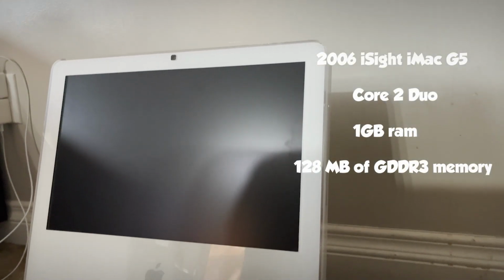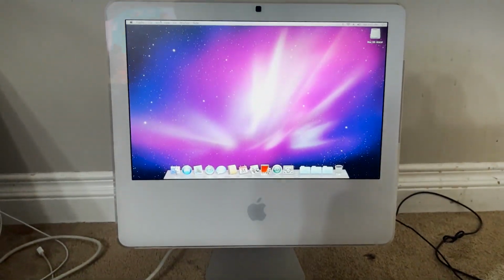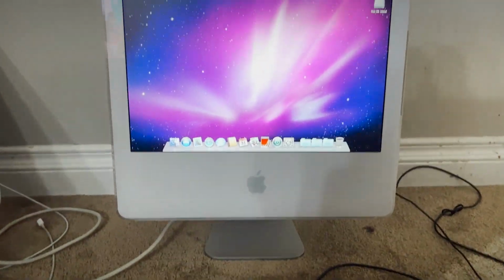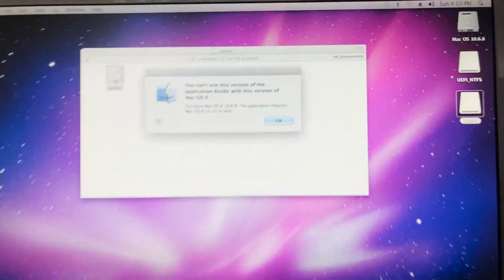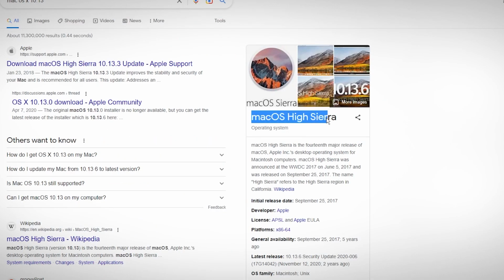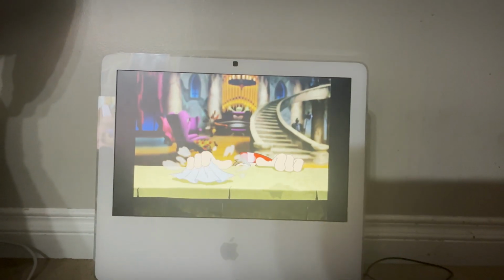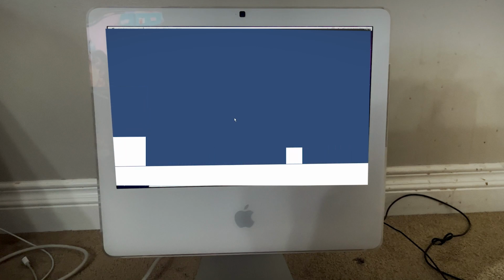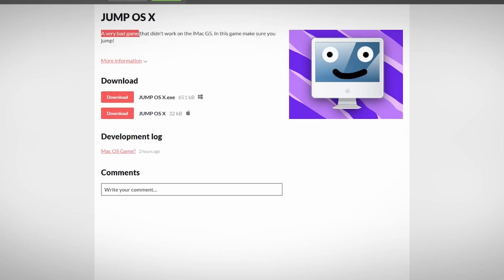How I Made a Game for an Old iMac in 1 Day!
In this video I attempt to make a game for the old iMac G5 but it somehow goes wrong. There's a game but that didn't quite work on a certain computer